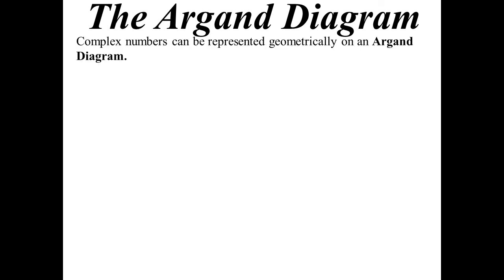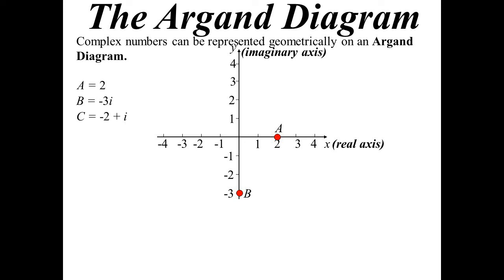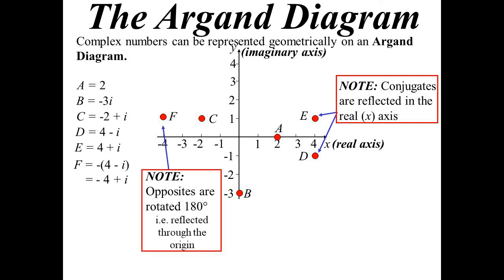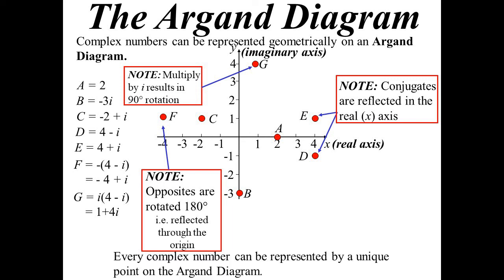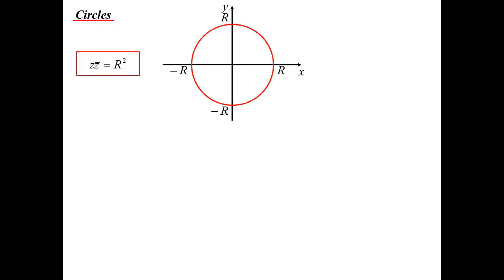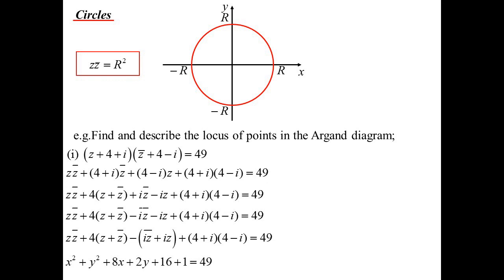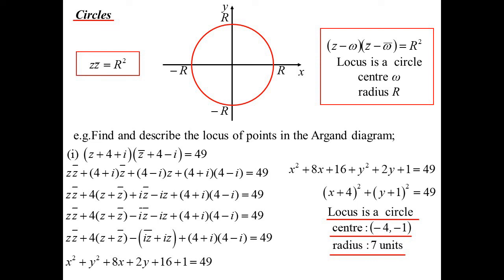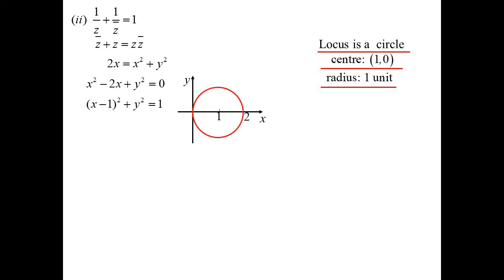12X2 T01 03 argand diagram 2023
The Argand Diagram allows all complex numbers to be plotted, not just the real numbers